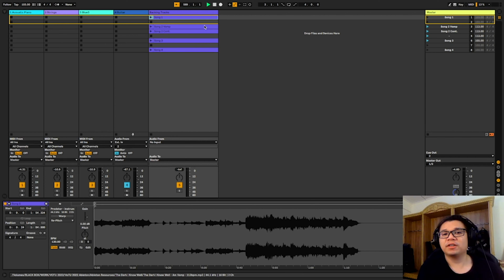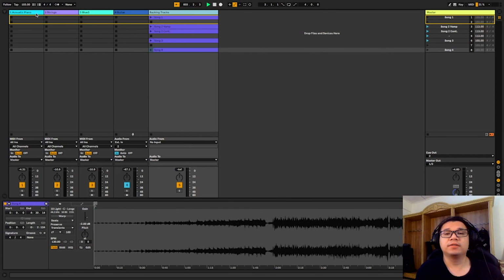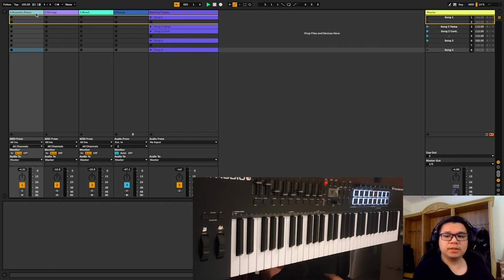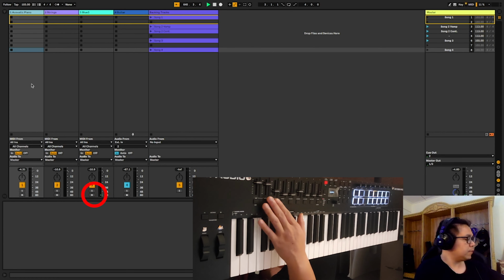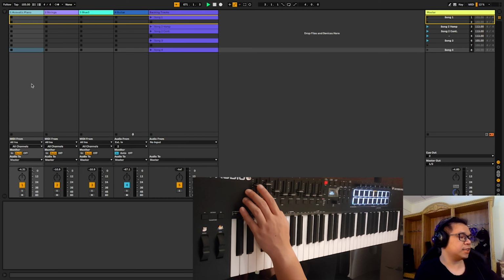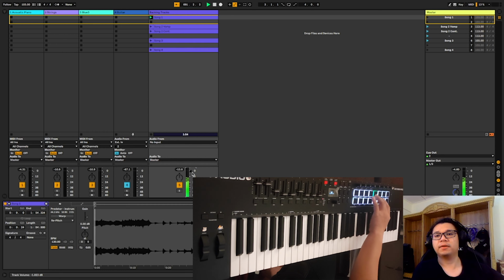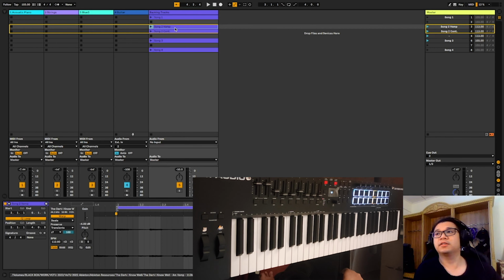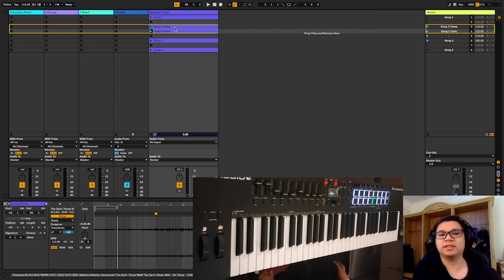How Ableton LEVELED UP My Live Set + Mini GIG VLOG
Ableton is a pretty powerful tool to have especially in the modern age of live performances.

My recent project called for something simple but with Ableton in hand I felt the need to do a bit extra since I had the window to do so. With how intuitive Ableton is, I couldn't pass up making my life a bit easier; with every parameters laid out to me in one window, giving me the ease of running through sets, backing tracks, patches and many more within arms reach.